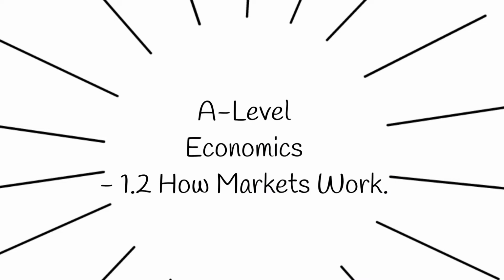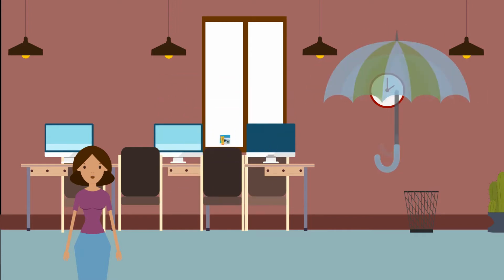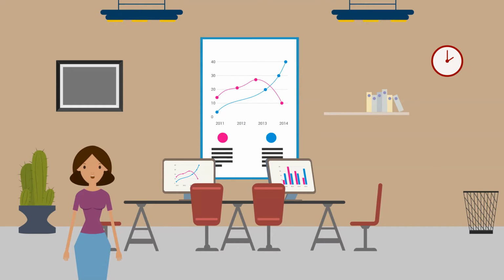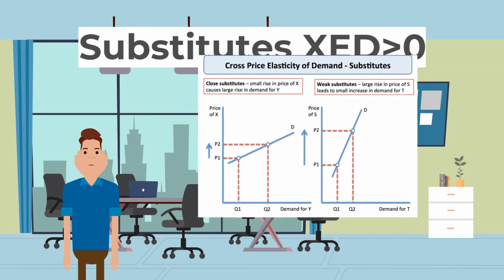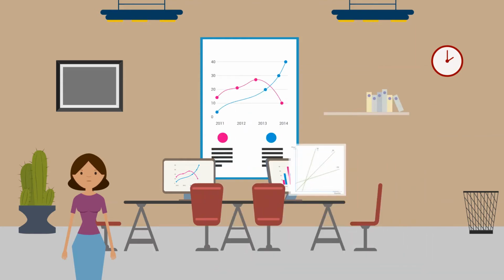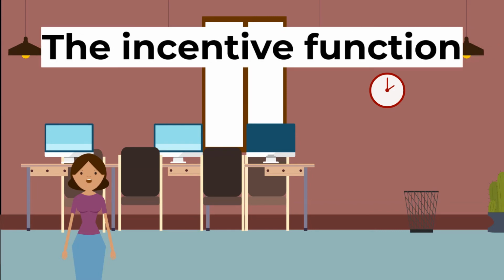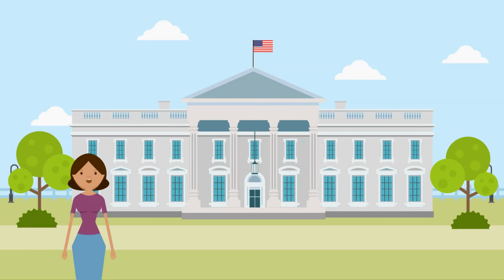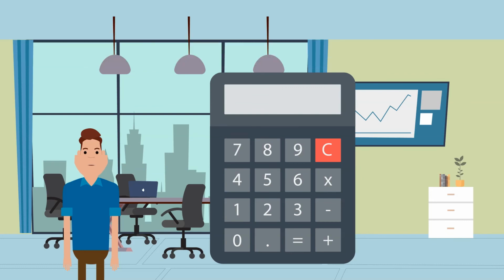A-Level economics - 1.2 - How markets work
This video is an educational video for IB Level Economics.

In this video, we will be looking at:
1.2 How markets work
Rational decision-making.
Demand.
Price, income, and cross elasticities of demand.
Supply.
The elasticity of supply.
Price determination.
Price mechanism.
Consumer and producer surplus.
Indirect taxes and subsidies.
Alternative views of consumer behaviour.